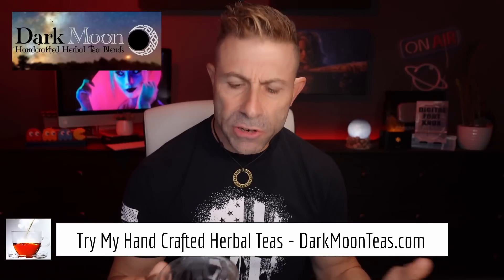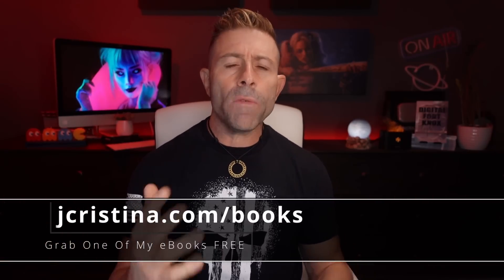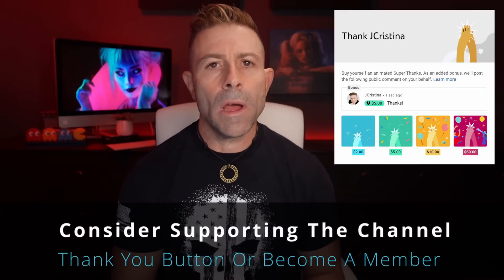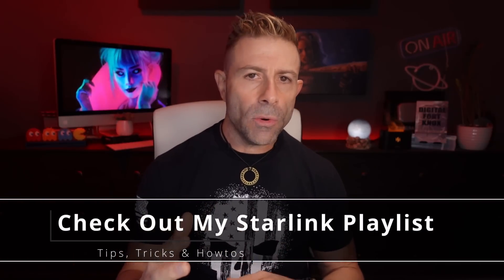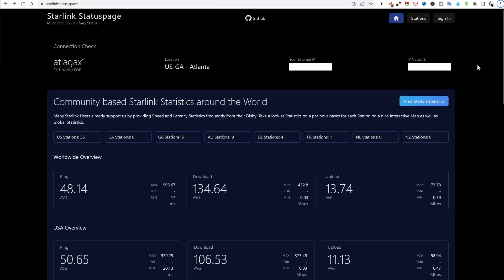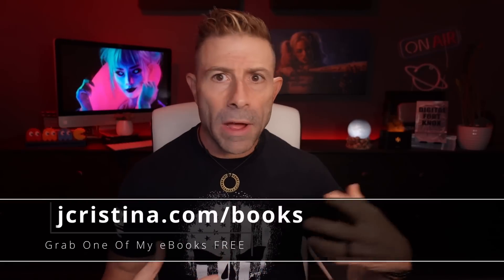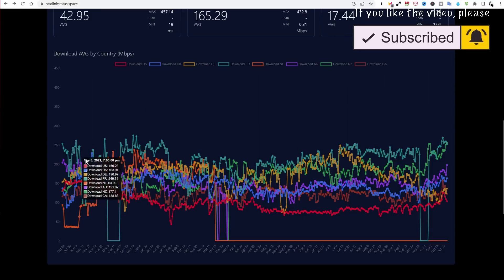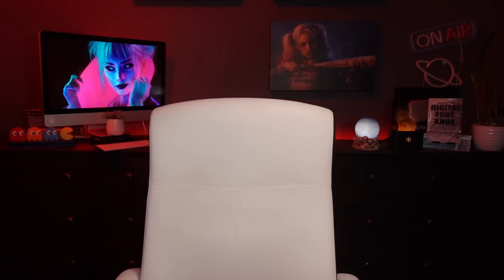You Won’t Believe This! Starlink USA vs EU Global Speed Test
I was shocked by what was uncovered when reviewing 365 days of SpaceX Starlink Speed Tests recorded in the USA and many EU countries.

I could not believe the disparity when making a direct comparison.

As always, I love to hear your thoughts!

As indicated, this is the discount link to the VPN I use but don't forget if you decide you would like to be more anonymous, along with add further functionality to Starlink, make sure you add a "Static-IP" and "Port Forwarding" to your order.

Highlighted Starlink Hardware I Have Tested In The Past:

Tiny Battery Backup For Starlink

Please continue adding to the conversation in the comments below. If you find this information of value, please consider supporting the channel by clicking the THANK YOU button or by becoming a member.

[ Channel Membership ]

If you enjoy my content consider becoming a member by hitting the JOIN button below and becoming a member!